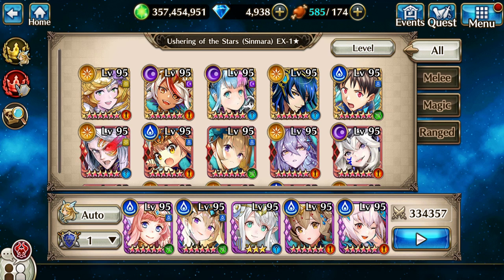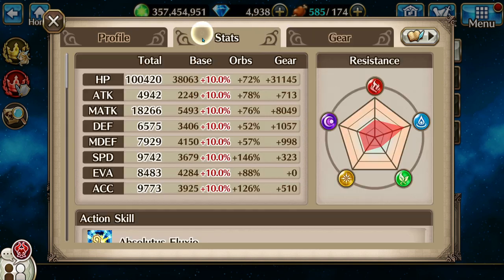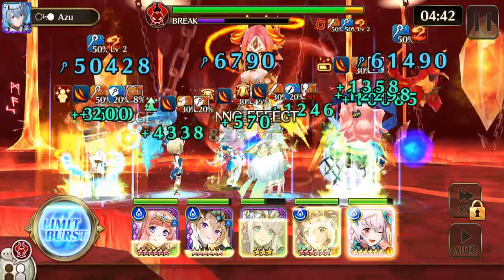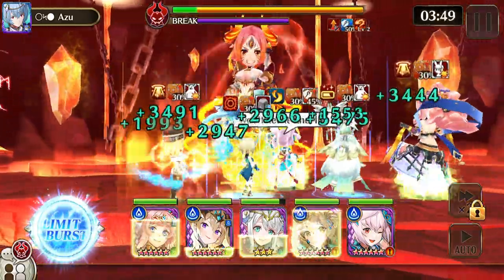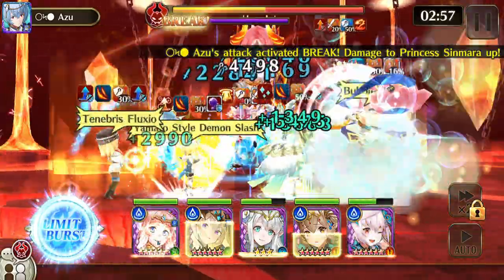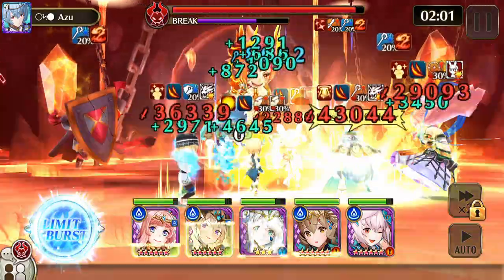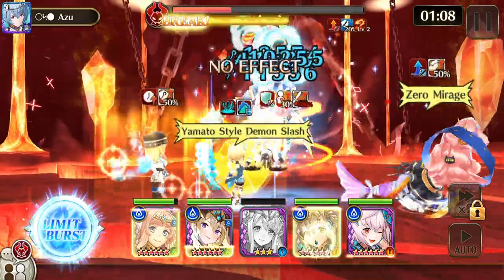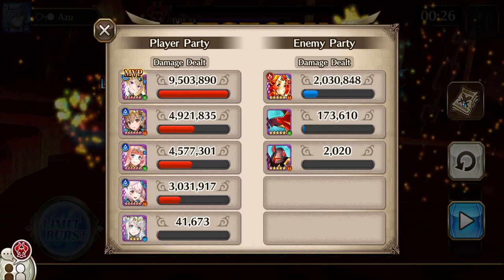EX Sinmara Solo - Valkyrie Connect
No lucky Axe Maiden Elicia!